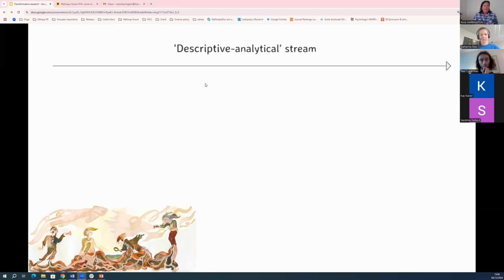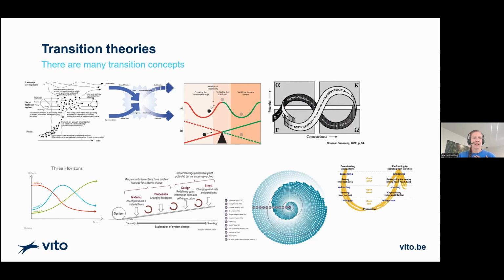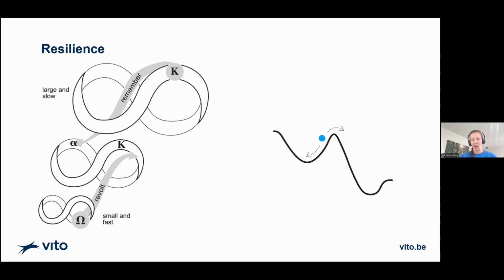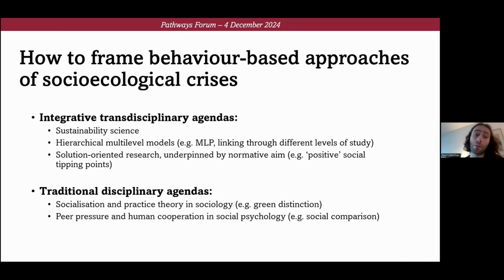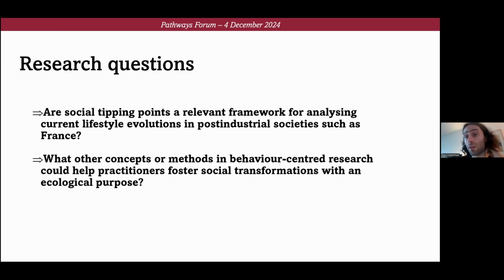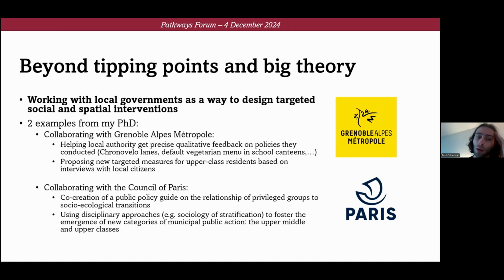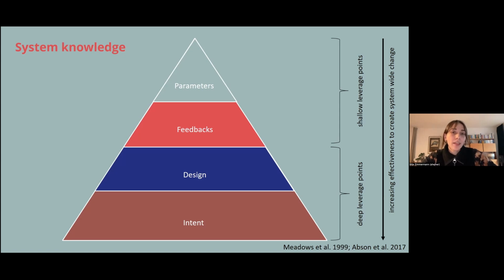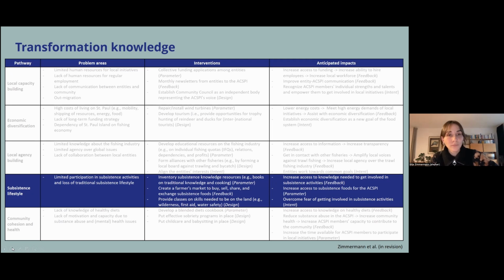Pathways Forum #16 - Radical Transformations: What are they and how to achieve them?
We are facing unprecedented environmental challenges rooted in unsustainable economic models, production systems, and human activities that transgress planetary boundaries. Mainstream solutions to these challenges, including within research, have often focused on technology development and adoption. However, technocentric approaches to transformation are receiving increasing criticism as modern societies are falling short of their environmental and social goals. There is a growing realization that meaningful and radical transformations will come from redefining how societies interact with the natural world.

In this webinar, 3 researchers from the Pathways community will delve into how they use socio-ecological transition studies to guide and co-create meaningful transformations for better futures.

Katharina Biely will provide us with a theoretical framework explaining how socio-ecological systems studies can be useful to analyze and understand real-world transformations. Then, Silja Zimmerman and Paul Cukierman will show how they use this framework to guide and facilitate radical and meaningful transformations in different contexts, including local Indigenous food systems (Silja Zimmerman) and daily practices in Global North metropolitan areas (Paul Cukierman).

We are the Pathways Initiative, hosted by the French Hub of Future Earth, our mission is to enhance researchers’ capacity to engage in transformative research and actively contribute to supporting societal actors in co-developing pathways for more sustainable futures at different scales.